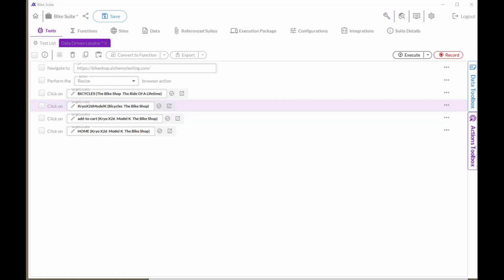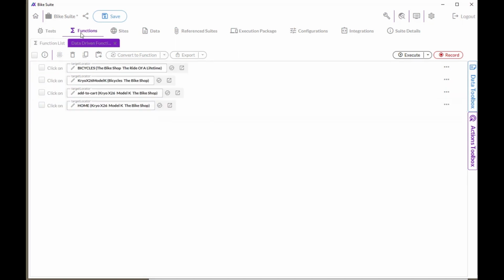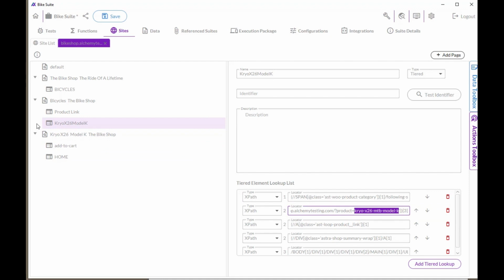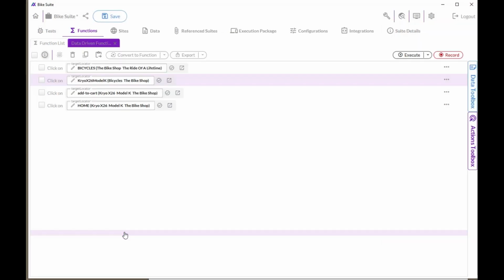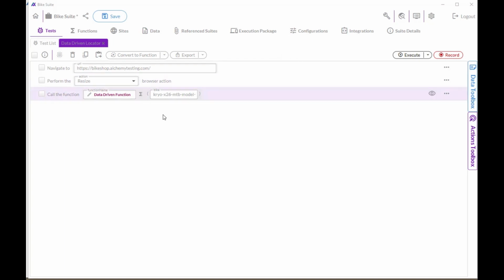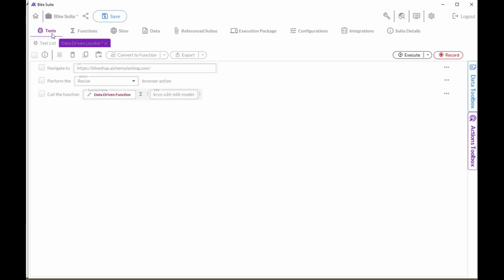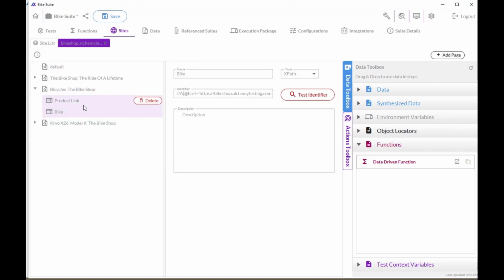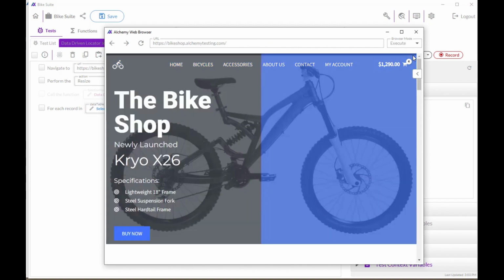Data-Driven Testing - Beginner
In this tutorial, Allen will walk you through creating a data-driven locator using Alchemy. Our simple test involves navigating to a site, selecting a bicycle, adding it to the cart, and then returning to the homepage. We’ll transform this straightforward test into a data-driven one, making it flexible and reusable.

Key Steps Covered:

- Setting Up the Test: Navigate to the site, select a bicycle, and add it to the cart.
- Converting to Data-Driven: Create a function to handle data input dynamically, allowing different bicycles to be selected based on the data passed.
- Working with Locators: Identify and use locators that make bicycles identifiable, and convert these into context variables.
- Executing with Different Data: Pass different bicycle models (X, Y, Z) into the test and execute them.
- Looping through Data: Use a data table to repeat the test for multiple bicycles, adding each to the cart in sequence.
- Validation and Debugging: Ensure the correct bicycles are added to the cart by validating the cart contents and debugging as needed.

Why Alchemy?
Alchemy simplifies automated testing by allowing testers to create robust, data-driven tests without writing code. It uses standard Java and Selenium libraries, ensuring flexibility and vendor independence. You can export and execute tests without any special tools or licenses.

Features Highlighted in this Tutorial:

Data-Driven Testing
Custom Functions and Context Variables
Advanced Object Locator
Repeat and Loop Actions
Validation Steps and Debugging
Whether you are an experienced tester or new to automated testing, this tutorial will help you leverage Alchemy's powerful features to create flexible and maintainable tests.